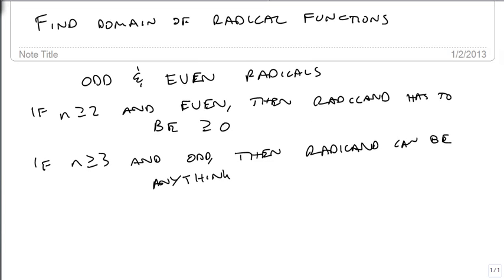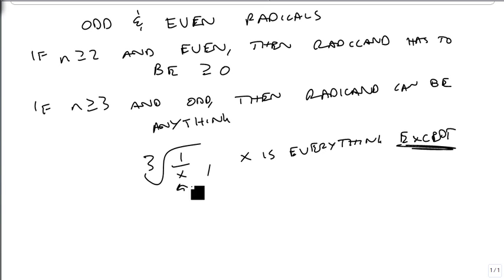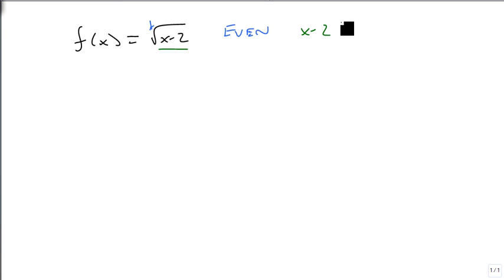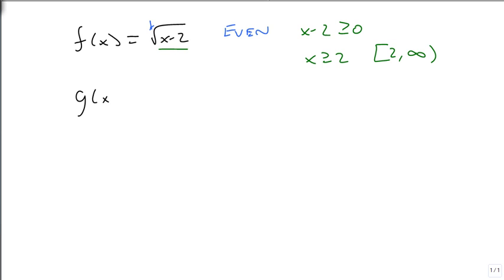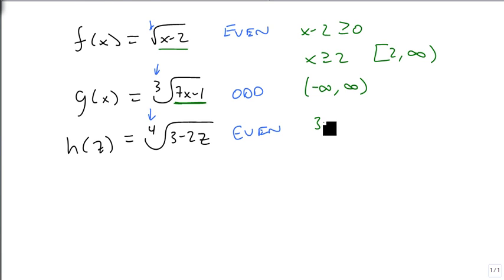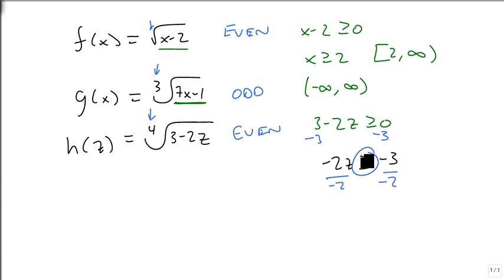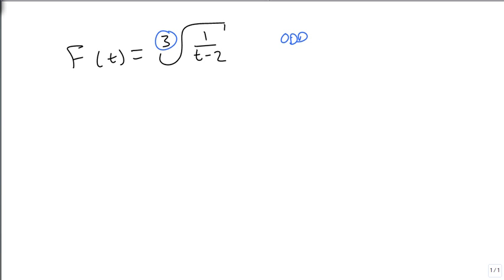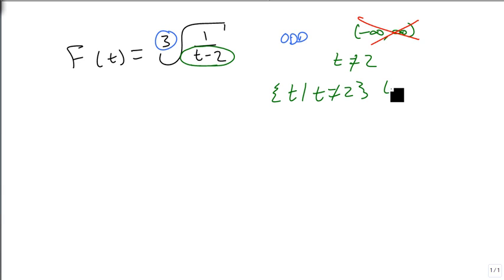6 6 2 Find Domain of Radical Functions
How to find the domains of radical functions, specifying the difference between odd and even roots.